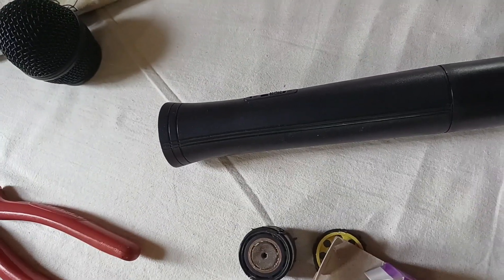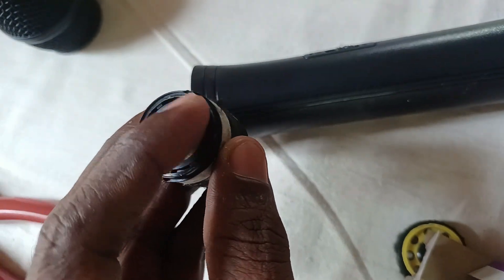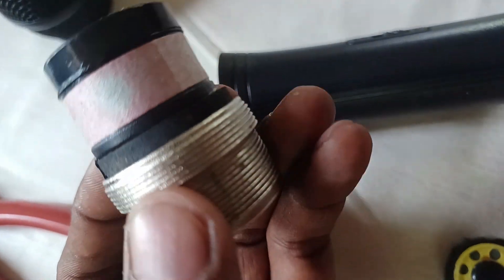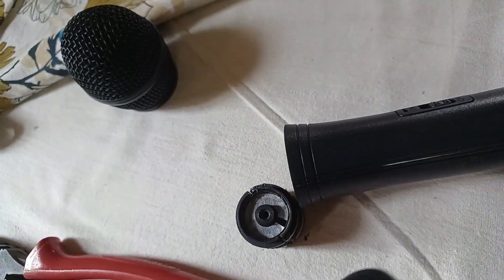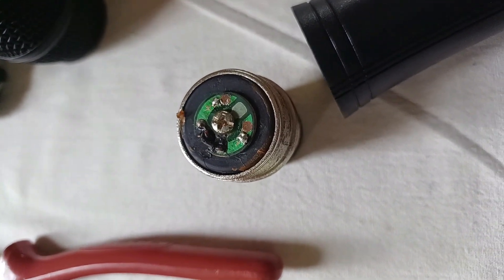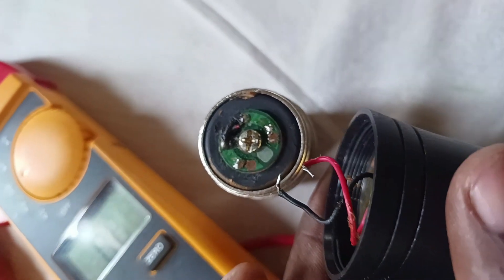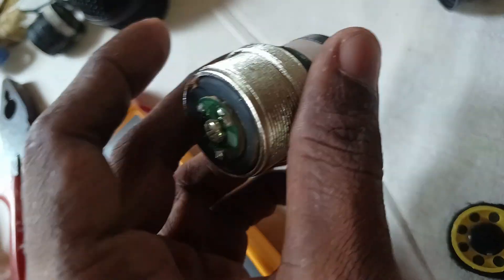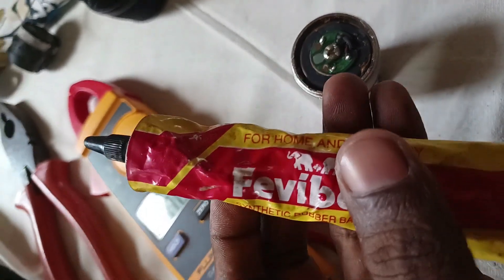വെറും 70/- രൂപയ്ക്ക് MIC റെഡി ആക്കിയപ്പോൾ M-10 Professional Wireless/Wired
M-10 Professional Wireless/Wired Microphone Cartridge replacement and wireless mic repairing.

Available at local shop Rs. 70/unit